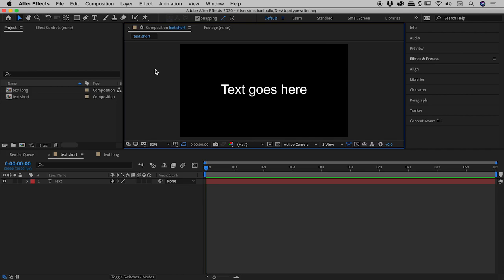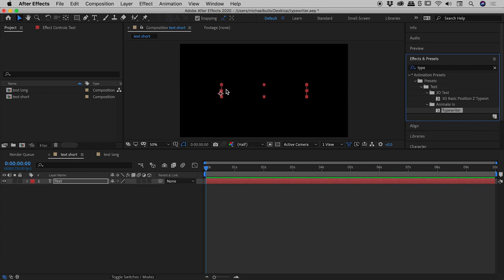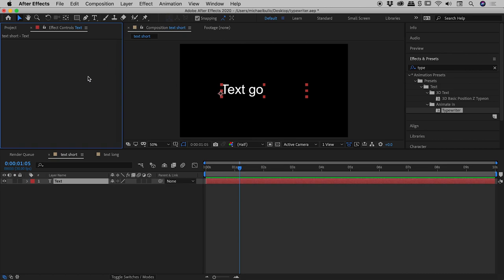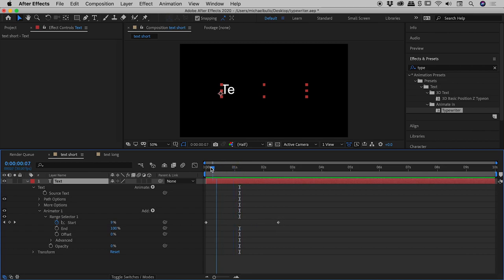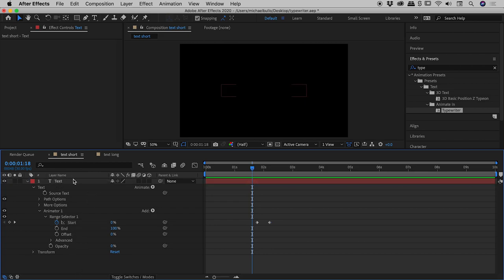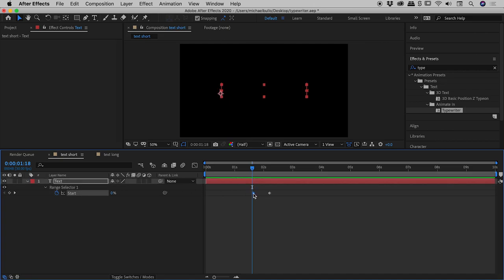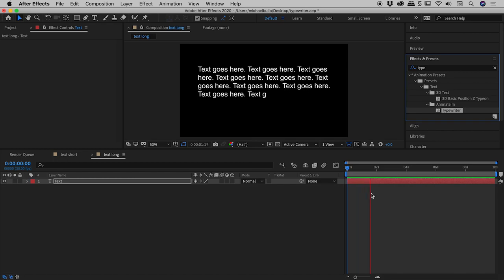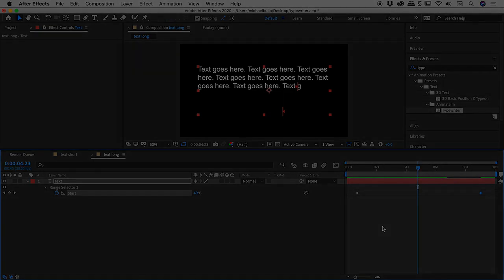Typewriter Text Effect in After Effects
Learn how to easily and automatically animate text onto screen like a typewriter within After Effects. Details below...

Within the Effects & Presets panel, search for Typewriter and drag the entry onto the text to be animated. This look is created without the use of an effect. Instead, an Animator section is added to the text layer with keyframed values for Start automatically added. Altering the position of these keyframes will change the start and end times of the typewriter effect.

The U key is the keyboard shortcut for the Reveal Properties with Keyframes option that is found within the Animation menu. This action shows only those layer properties that contain keyframes and is the quickest way to reveal the keyframes for the Start property.